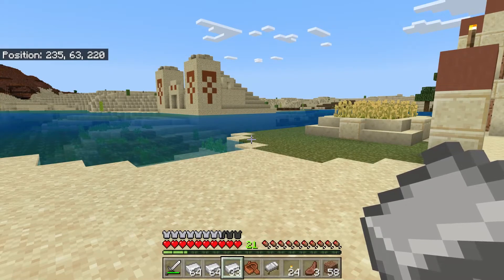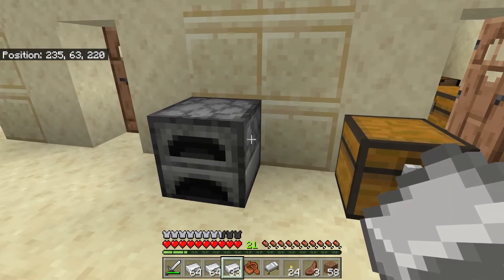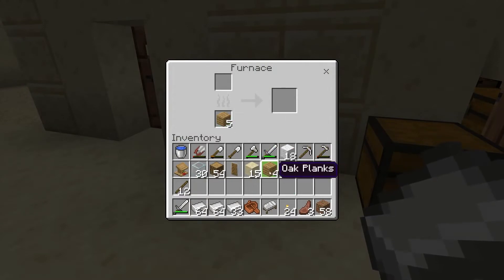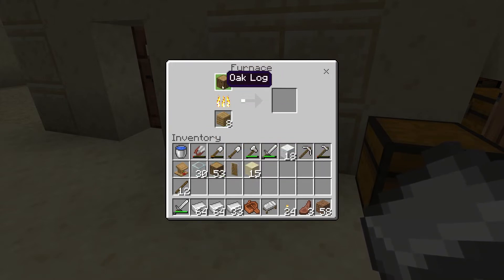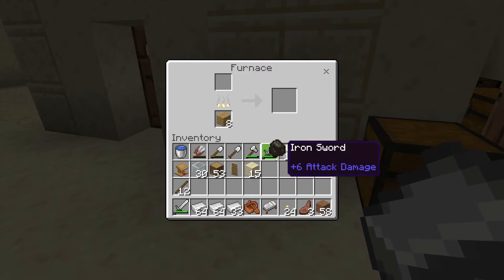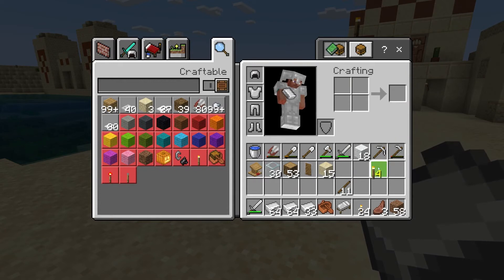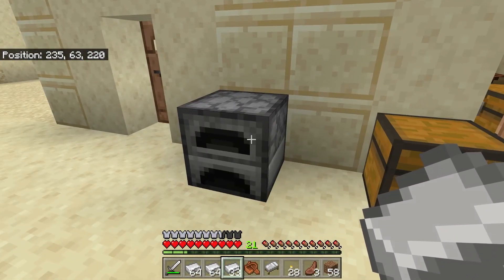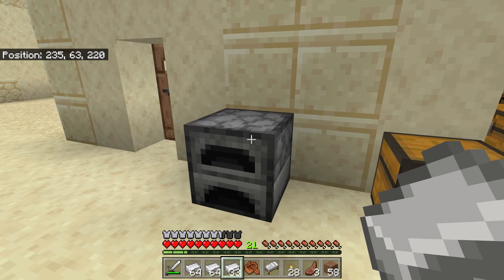Charcoal Crafting for Coal Replacement in Minecraft Bedrock (MCPE/Xbox/PS5/PC/Switch)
If you haven't found enough coal for torches in Minecraft Bedrock Edition, you can cook coal in a furnace and craft torches that way.